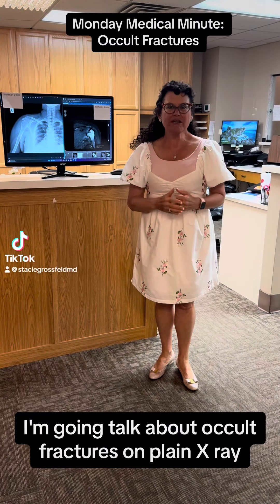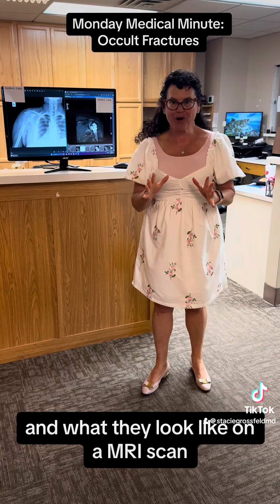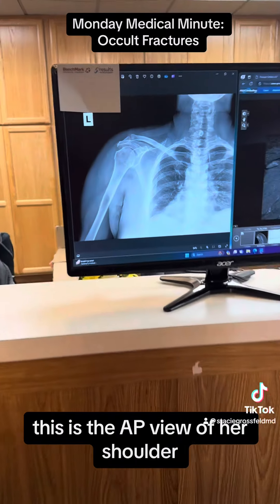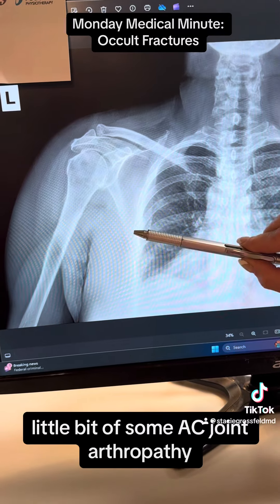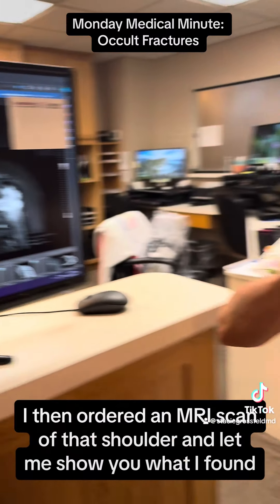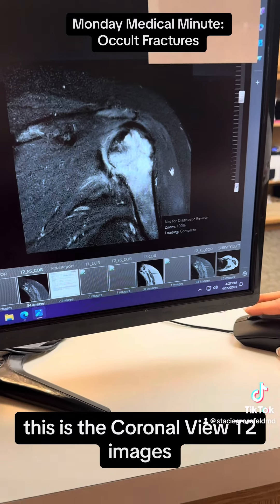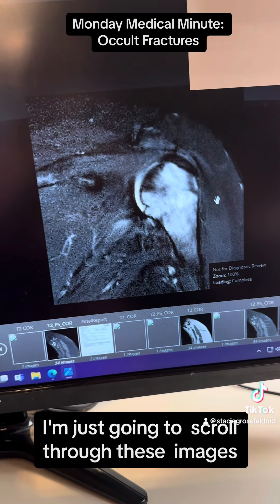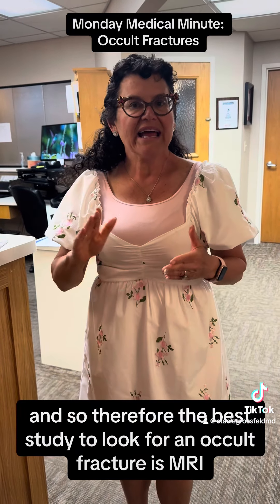How Do You Diagnosis an Occult Fracture ?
Dr. Stacie Grossfeld,, orthopedic surgeon, describes the best way to diagnose an occult fracture and shows imaging orthopedicsurgeon medicalstudent nursepractitioner nursepractitionerstudent pastudent physicianassistant ptstudent shoulderpain ￼xray